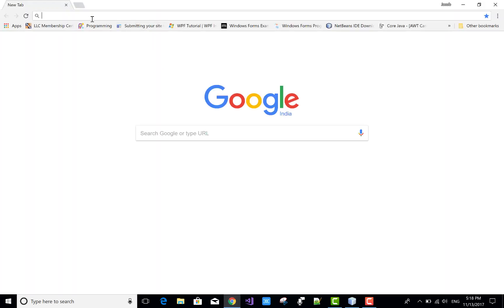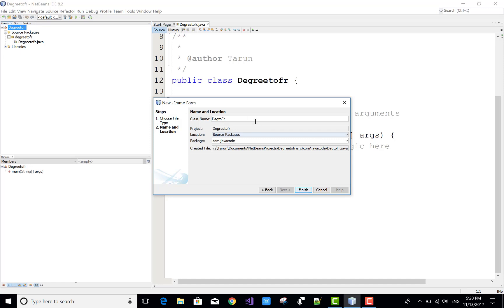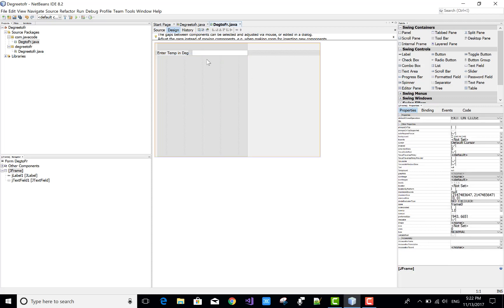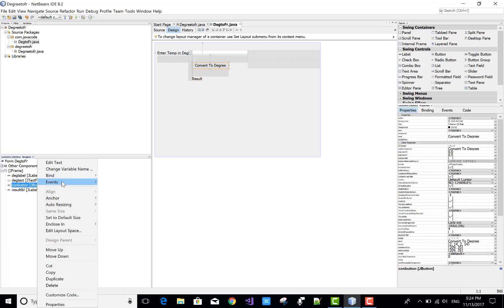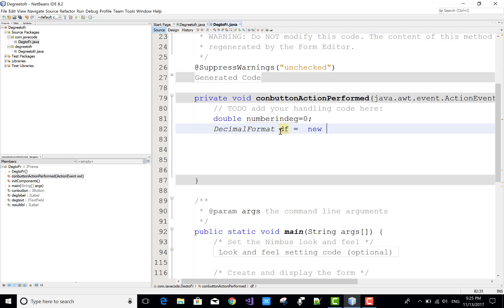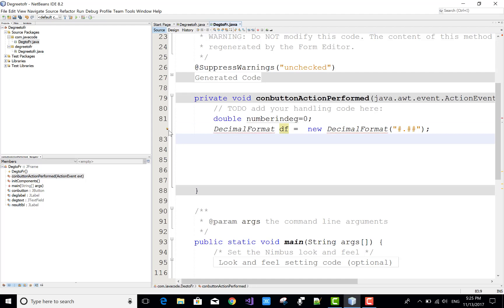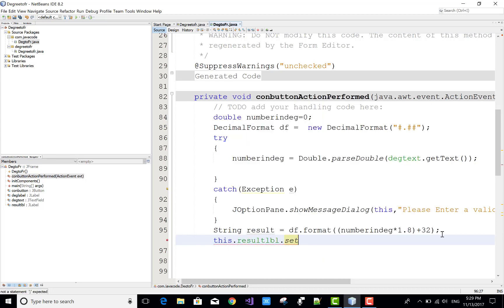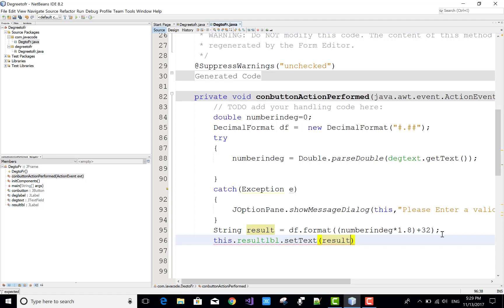Installing NetBeans IDE and Creating a New project Java Swing Part-2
In this Video Tutorial, I will Show you, How to Install Netbeans, How to Create new Swing Project. I have to give a demo of Deg to Fahrenheit
program.